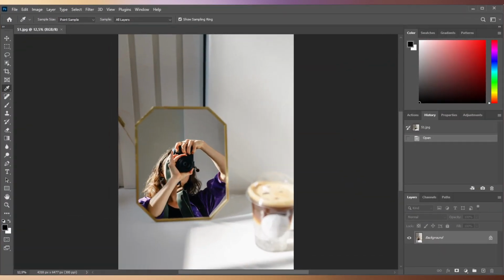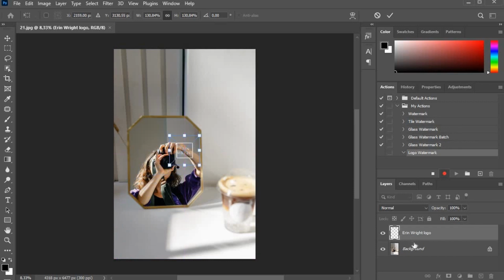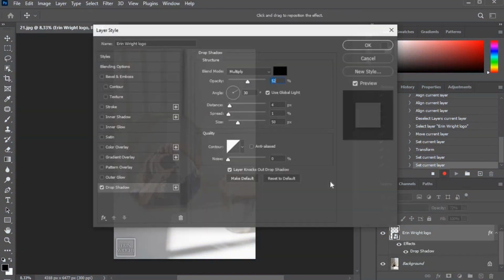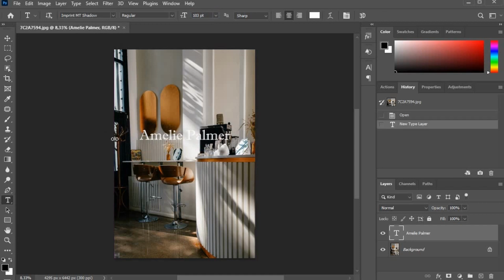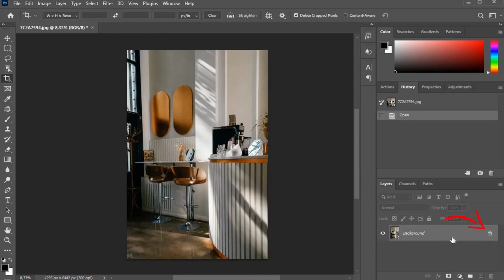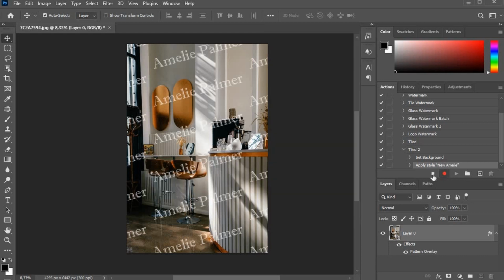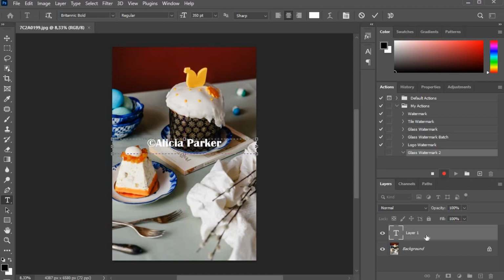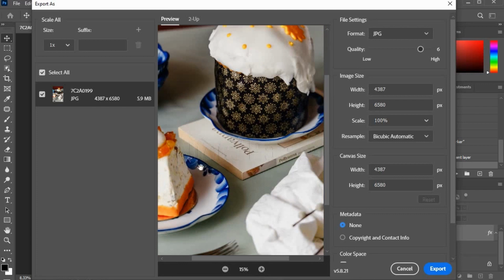How to make a watermark in Photoshop. Logo, tiled watermark or watermark with a glass-like effect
Do you want to know how to add a watermark in Photoshop quickly and effortlessly? This is the right video for you! Let’s take a look at three kinds of watermarks that you can design and apply to your pictures using Photoshop.

First, we'll take a look at how to add a logo as a watermark. Then we'll learn how to create and apply a tiled watermark and a textual watermark with a glass-like effect.

Timestamps:
00:00 Intro
00:25 How to add a logo as your watermark
03:14 How to create a tiled watermark
06:28 How to create a textual watermark with glass-like effect